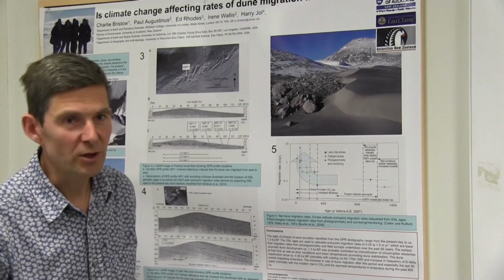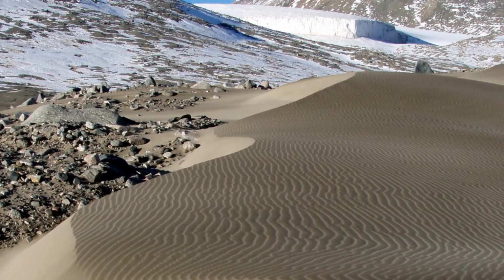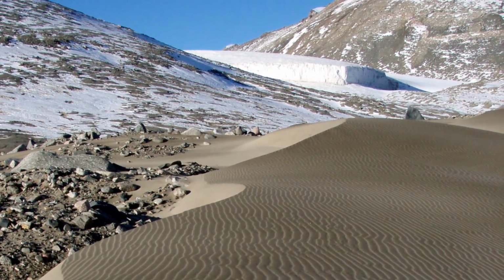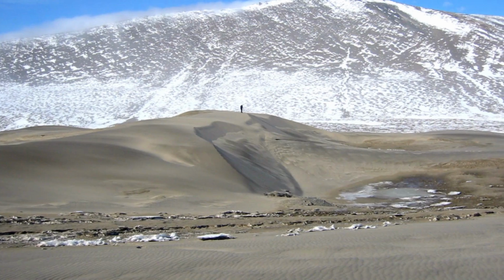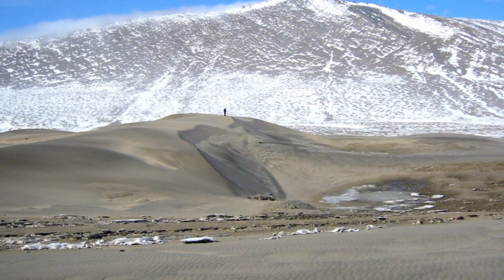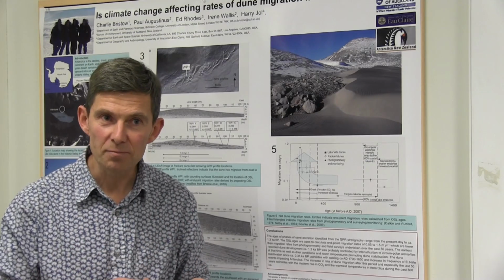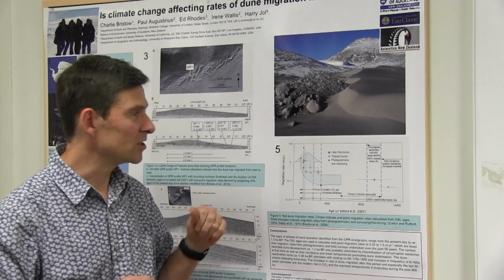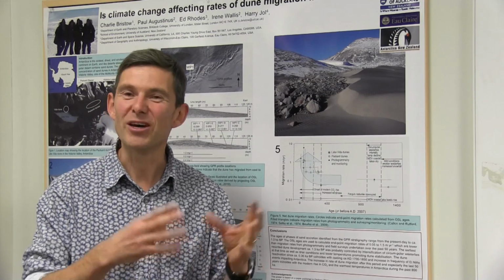Paleoclimates: What are Sand-dunes doing in Antarctica? - Prof Charlie Bristow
Professor Charlie Bristow talks about sediment distribution and sand dunes in the most unlikely of locations.

Palaeoclimate, Palaeobiology, Paleoenvironments reconstructs the past from isotopic and fossil evidence from the Quaternary to the Archean. The atmosphere plays a vital role in sustaining life on the planet; in order to survive, we need the climate to remain within a narrow range of conditions. Today, global warming is changing the atmosphere at an increasing rate, but predicting the consequences for life on Earth remains a major challenge.